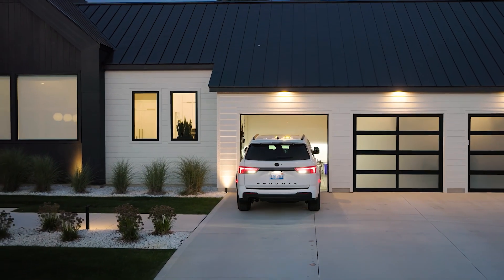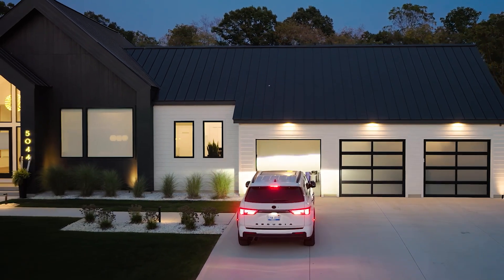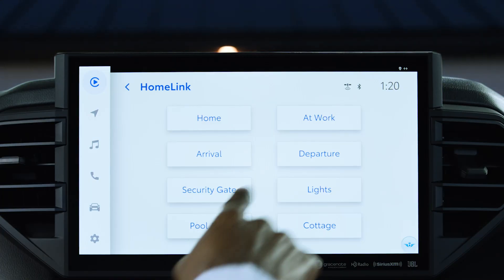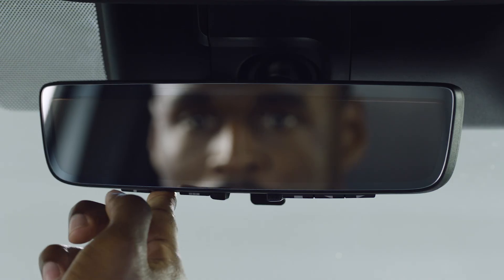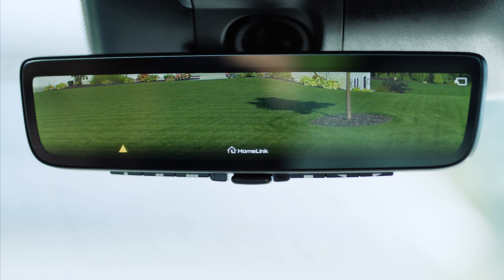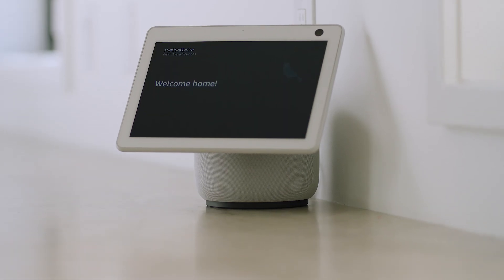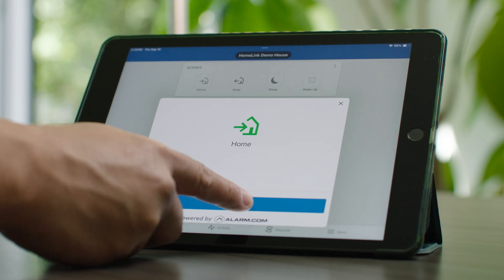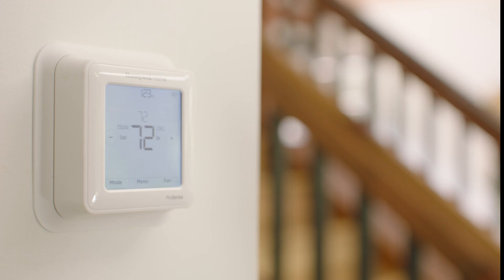Next-Generation HomeLink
We're excited to introduce the next-generation HomeLink for factory integration into new vehicles. The most advanced, versatile, and comprehensive car-to-home automation system yet!